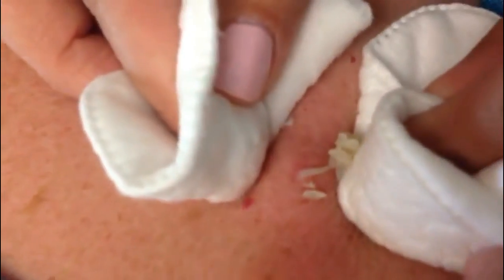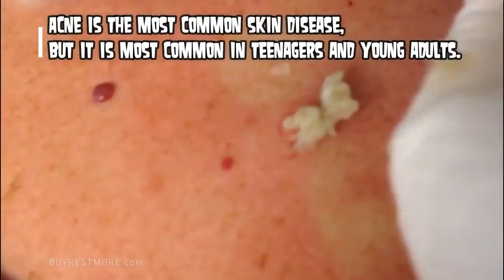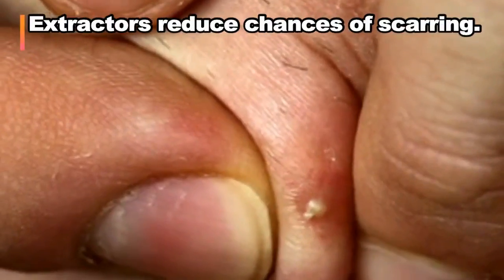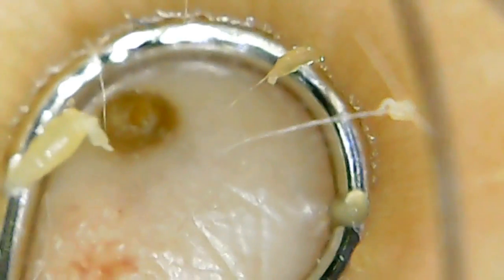Poppy McPoppins Problematic Popping Paradise!